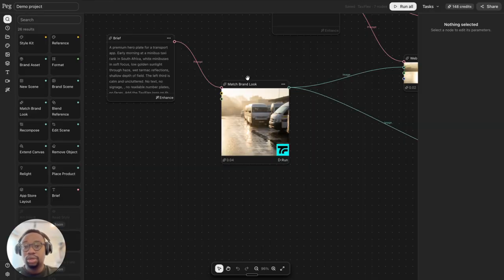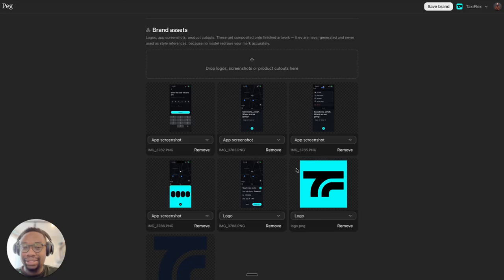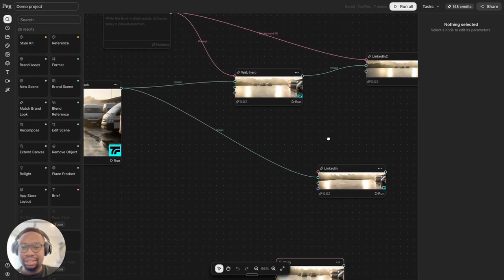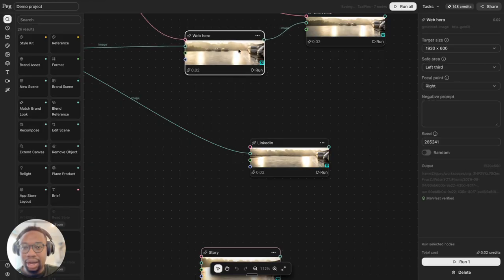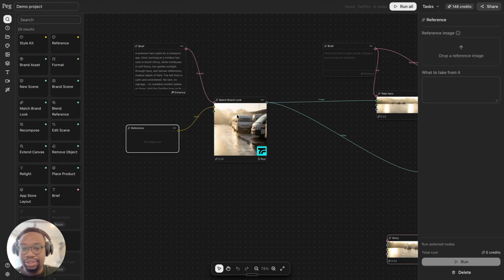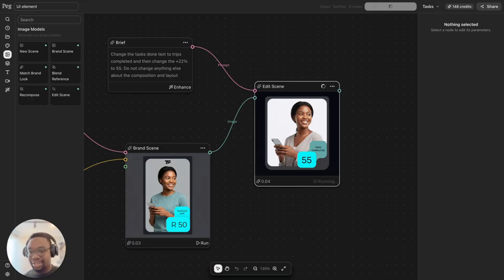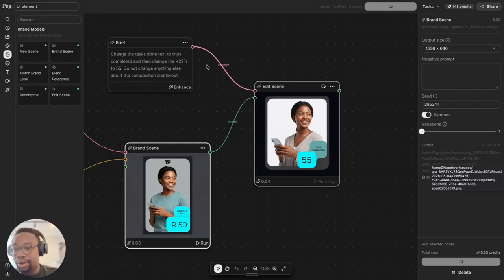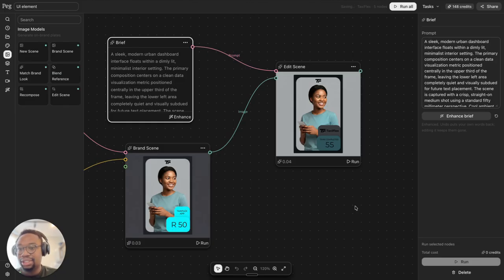Backblaze Generative Media Hackathon